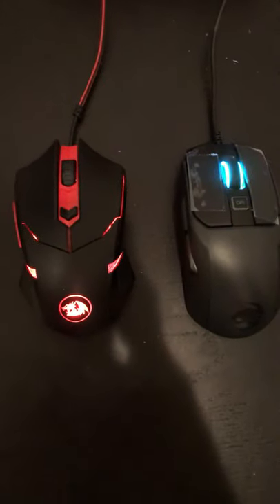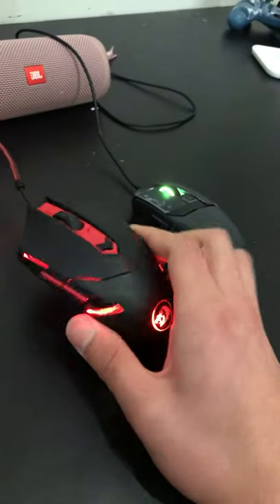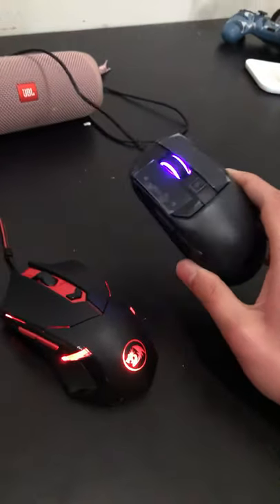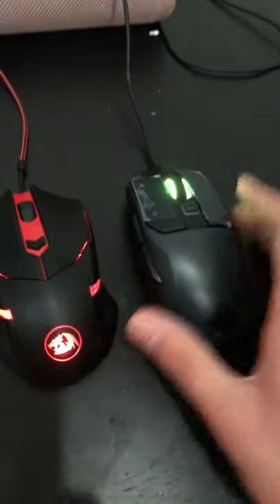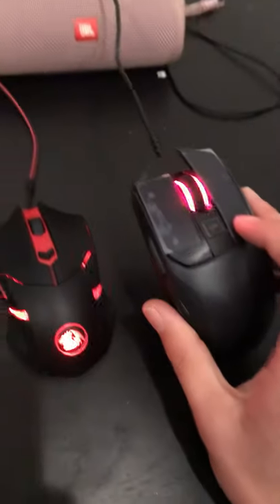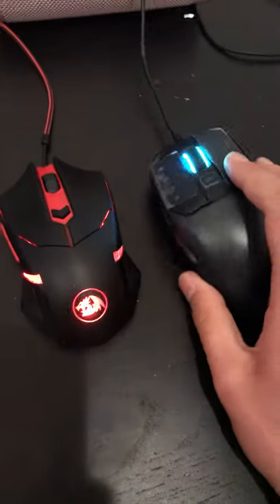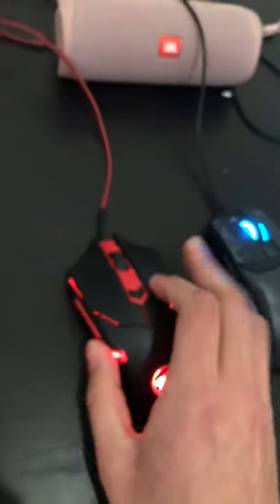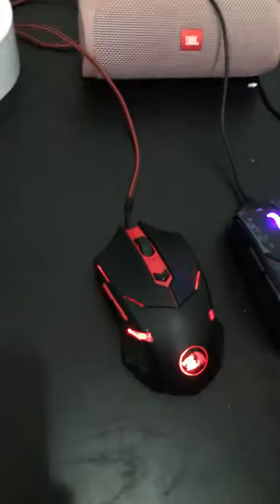Redragon m601 vs Kain 100 Aimo